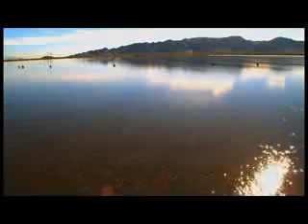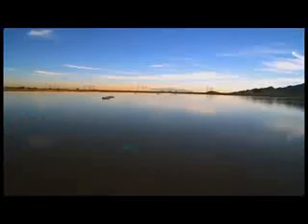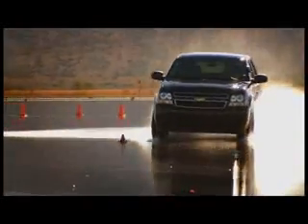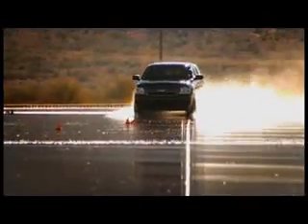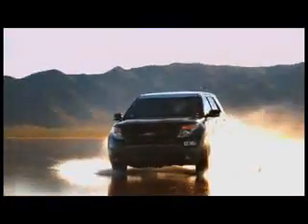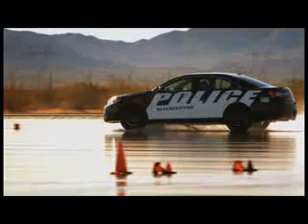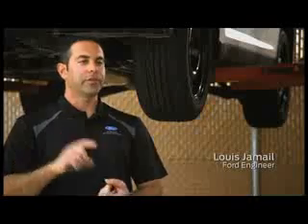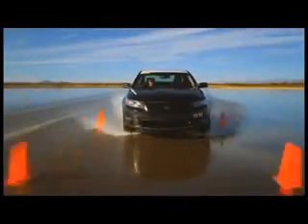2012 Ford Police Interceptor: Wet Skid Pad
With Ford debuting its new Police Interceptors to replace the Crown Vic when production stops later this year, see the new sedan and SUV put through their paces on a wet skid pad by experienced police officers..